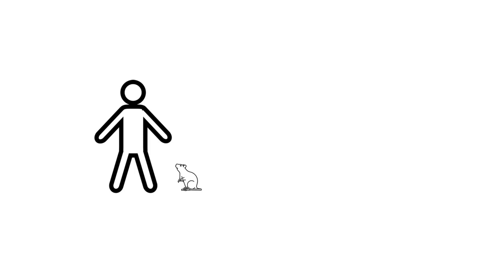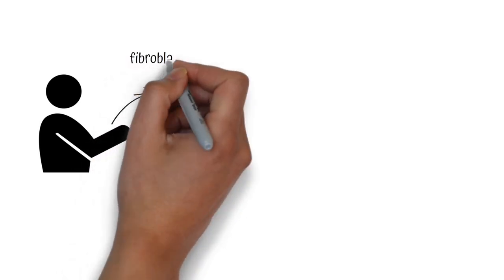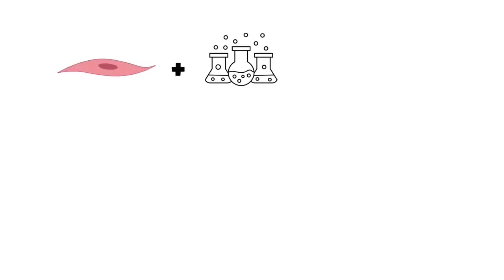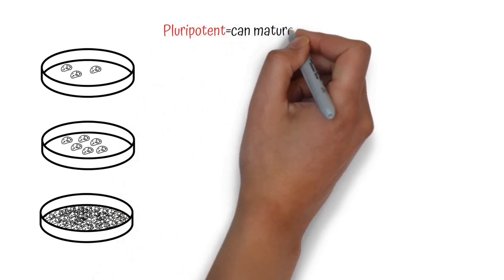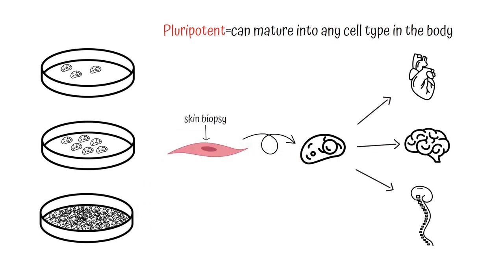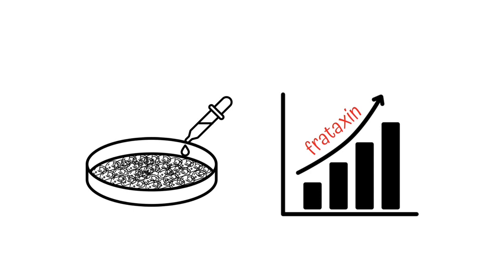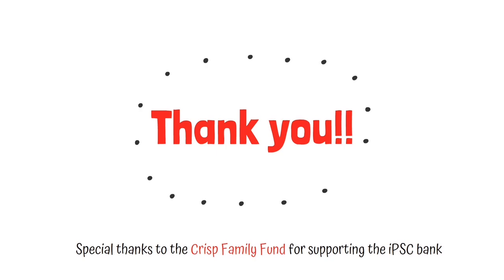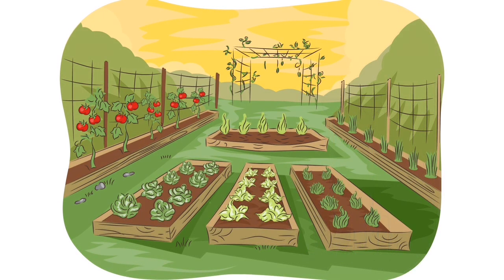Episode 1: iPSC bank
This episode examines the repository of skin cells from FA patients that are reprogrammed to be  Induced Pluripotent Stem Cells (iPSCs) and included in the iPSC Bank.

Please take a look at a new FARA project. Members of the FARA community have created videos explaining some of the impact of the science FARA has funded.The first of these videos can be found here.